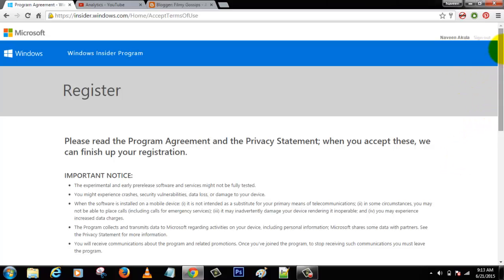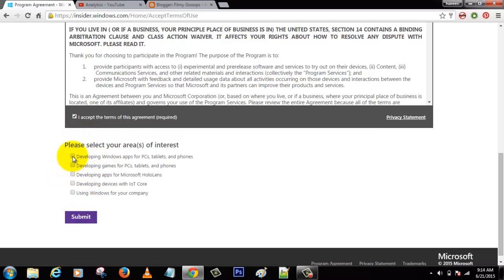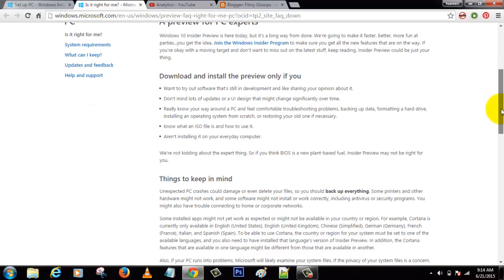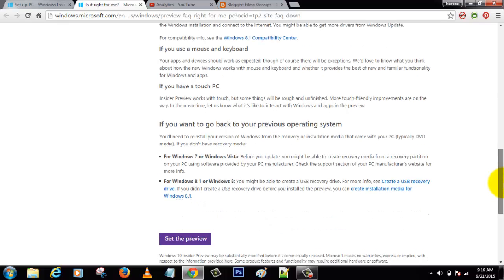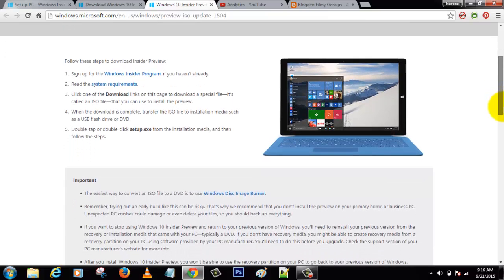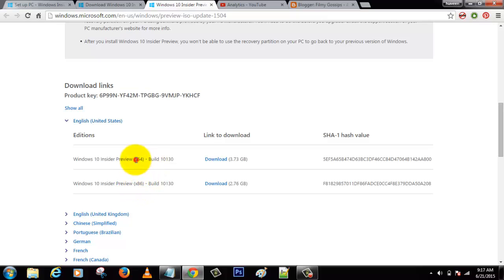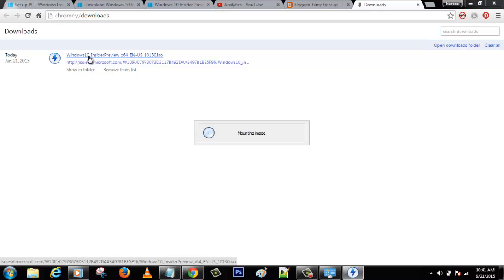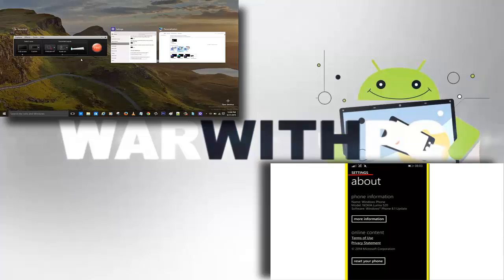How to download Free Windows 10 Genuine OS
In this video I will show you how to download free genuine windows 10 operating system.
After you click on that link you need to signIn with you windows Live ID or more like microsoft account and then follow the video.